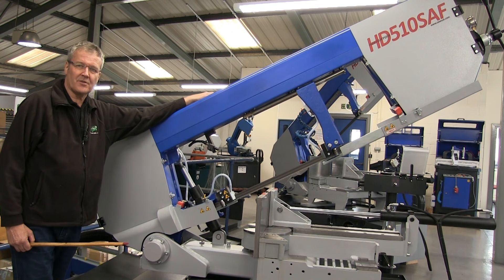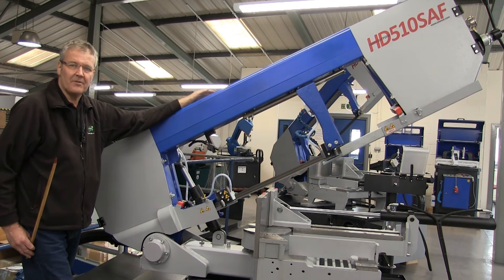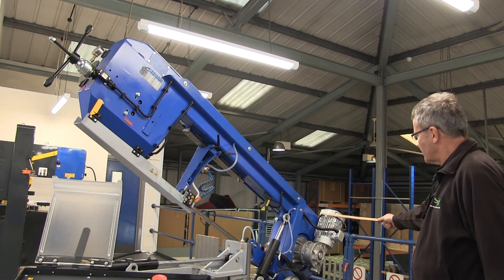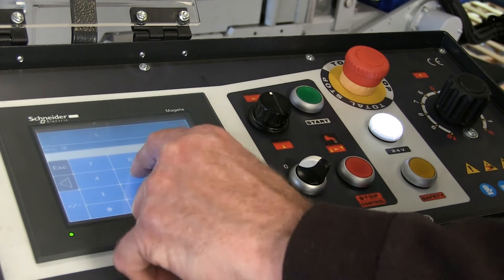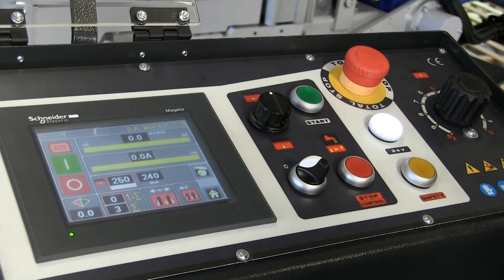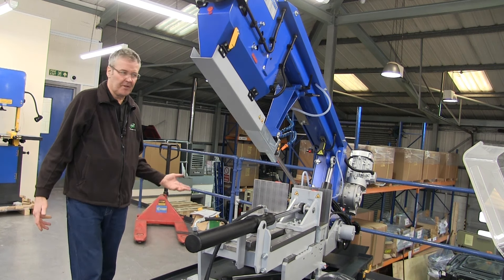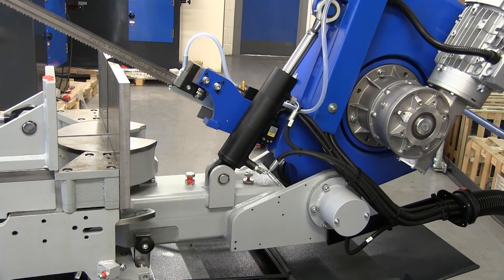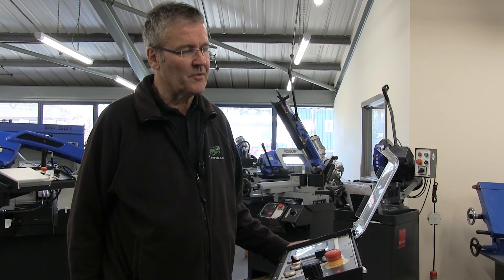Alligator HD510SAF Semi-Automatic Bandsaw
Introducing our heavy duty, high capacity, Alligator HD510SAF Bandsaw.
This semi-automatic Bandsaw machine has double mitre capabilities and a touchscreen operation.